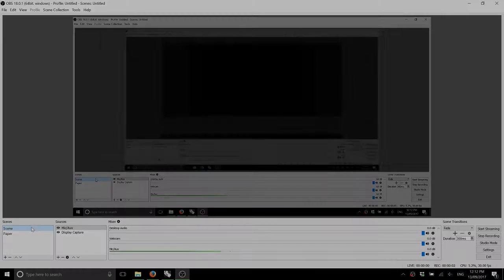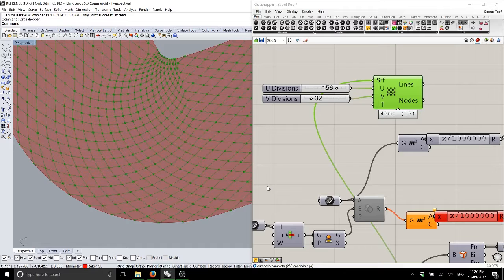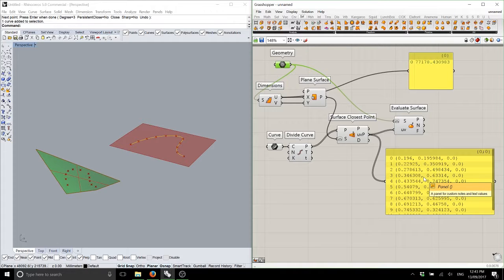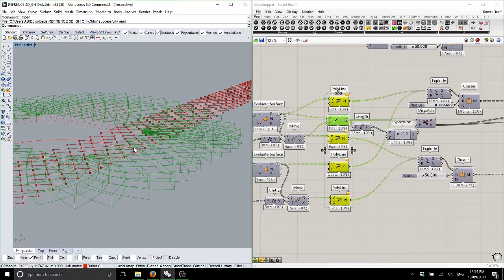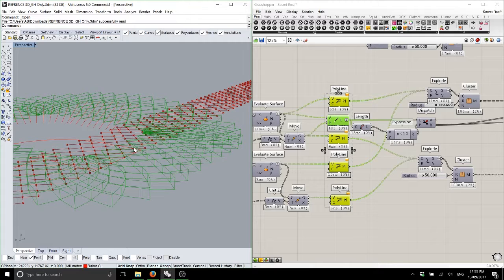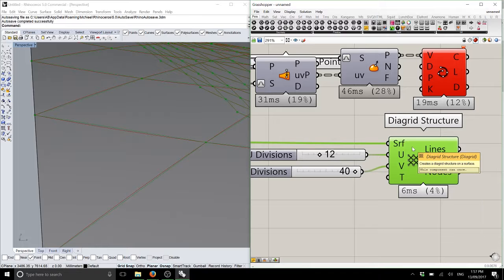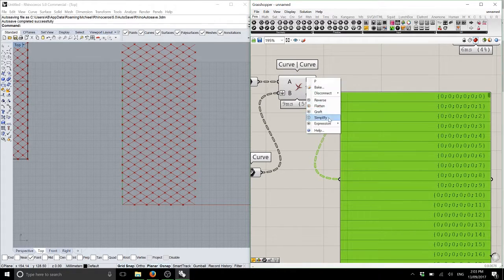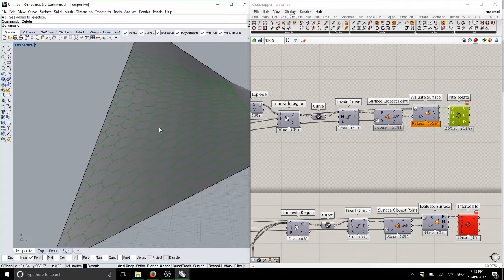CODE 1240 WK8